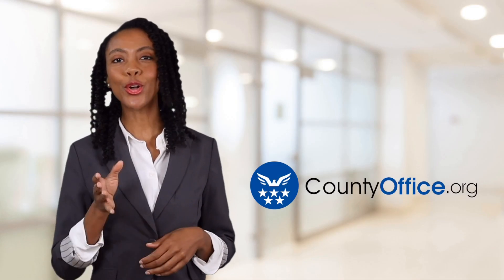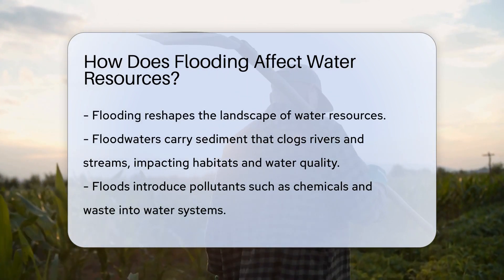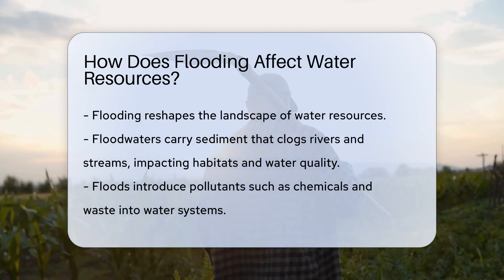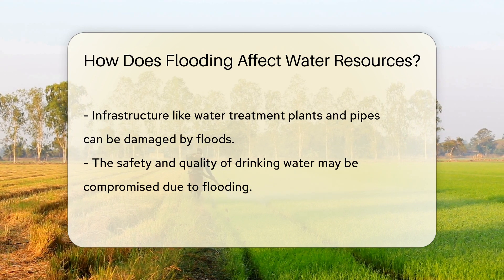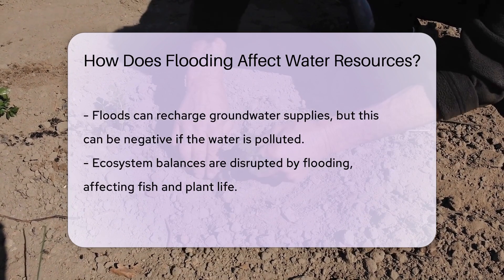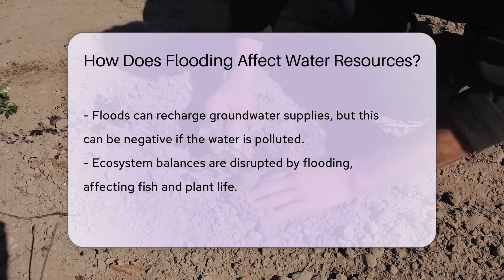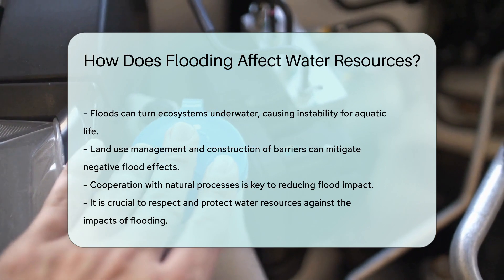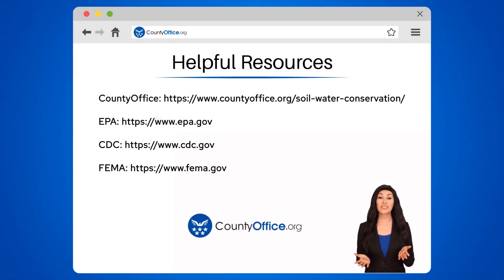How Does Flooding Affect Water Resources? - CountyOffice.org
How Does Flooding Affect Water Resources? Explore the dynamic effects of flooding on water resources in our latest deep-dive video. Flooding is a powerful natural phenomenon that not only transforms our landscapes but also has significant impacts on the water bodies we depend on daily. From sediment displacement to the introduction of pollutants, the consequences of flooding on rivers, lakes, and aquifers are profound and multifaceted.

 Infrastructure damage is another critical aspect of flooding, potentially compromising the safety of our drinking water. But it's not all doom and gloom; floods can also help recharge groundwater supplies, though this benefit is marred when the floodwater carries pollutants. Ecosystems too feel the brunt of flooding, with aquatic life and plant species facing upheaval.

 However, there are ways we can prepare for and mitigate the effects of floods. Through responsible land management and the construction of barriers, we can work towards preserving our water quality and protecting our natural habitats. Join us as we examine the challenges and solutions associated with flooding and water resource management.